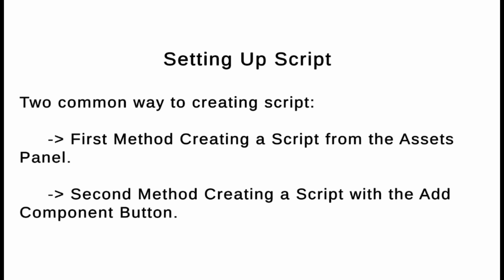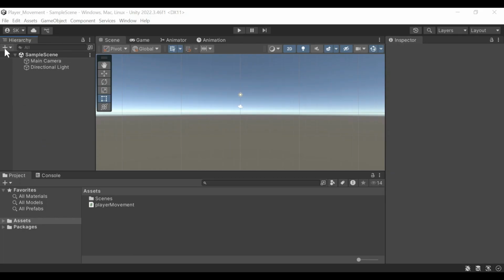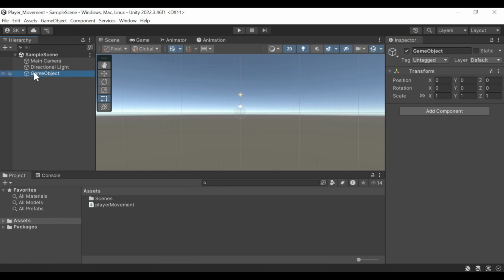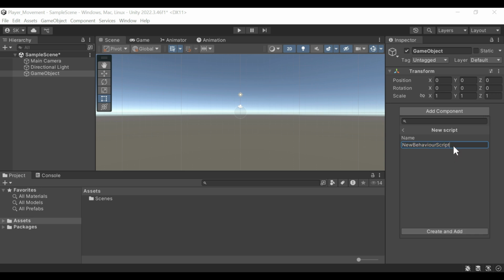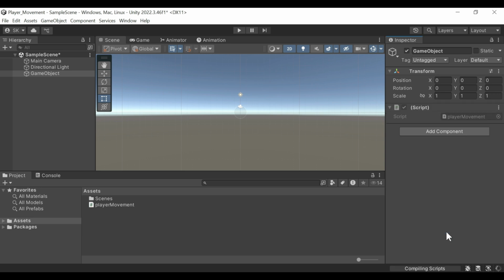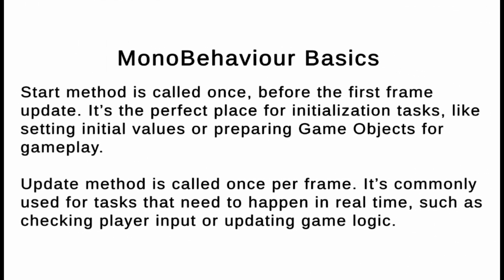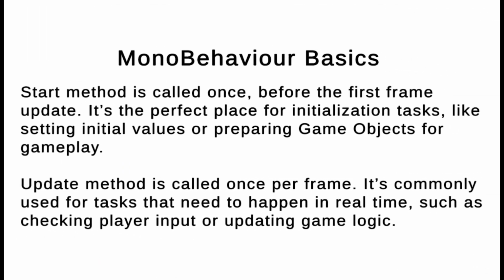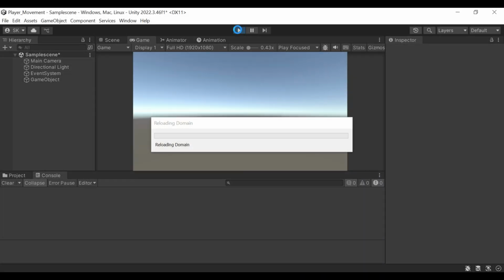C# Scripting Basics for Unity | Chapter - 1 | Setting Up Scripts and MonoBehaviour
🎮 *Play Revolution Games* – Explore hundreds of free games.
📚 *Rev Games Academy* – Learn & master game development.

*Our Mission*

*Tutorial Description*

"In this tutorial, we explore the essential process of setting up scripts in Unity, covering multiple methods to create and attach scripts efficiently. You’ll learn how to create a script through the Assets panel and Add Component button, ensuring smooth integration with GameObjects. We also demonstrate two easy ways to attach scripts—either by using the Add Component button or simply dragging and dropping the script onto a GameObject.
A key focus of this lesson is MonoBehaviour, the base class for all Unity scripts that interact with the engine. We break down its fundamental methods: Start, which runs once at the beginning, ideal for initialization, and Update, which executes every frame, handling real-time interactions like player input or object movement. Through practical examples, you'll see how debugging messages in the Console can help track script execution.
By mastering these foundational scripting concepts, you’re taking a critical step toward building interactive and dynamic gameplay systems. With these skills, you can start implementing behaviors, controlling GameObjects, and enhancing your game logic efficiently.

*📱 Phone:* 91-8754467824